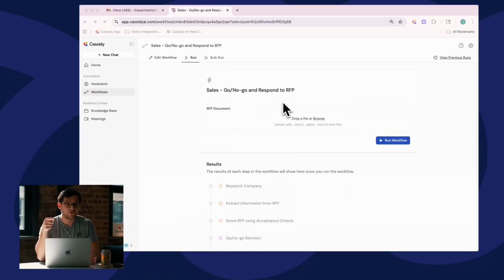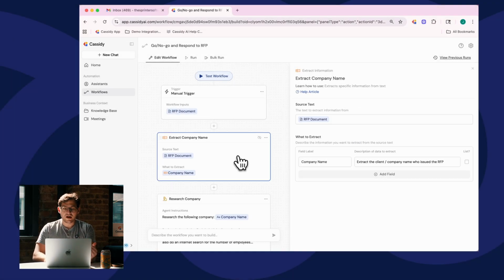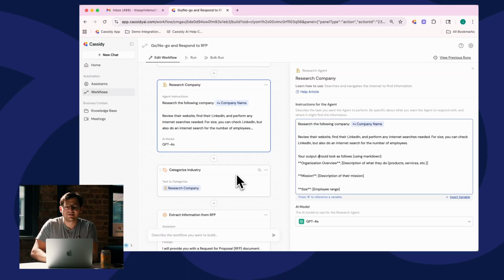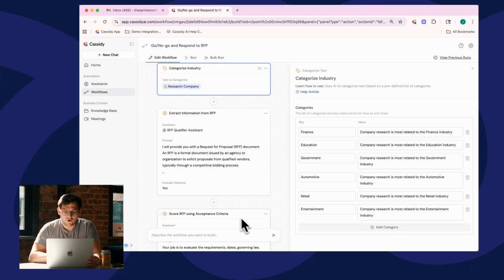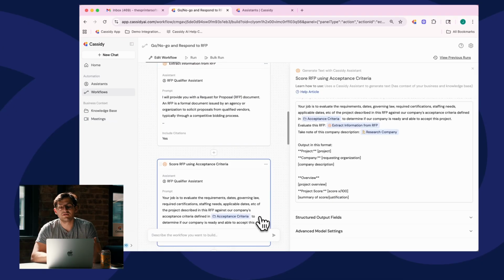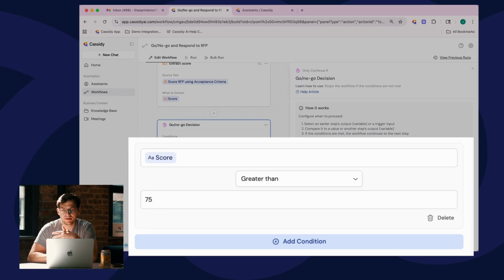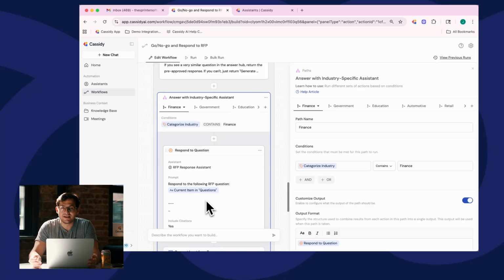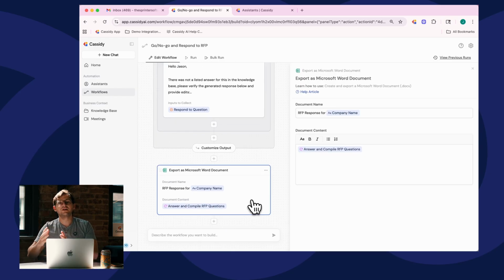Stop Wasting Time on Bad RFPs (Automate Your Go/No-Go in Minutes)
If you’re buried in RFPs and tired of spending hours figuring out which ones are worth your time this video’s for you…

I’m walking you through how to build an AI-powered RFP Go/No-Go evaluator workflow that automatically checks fit, budget, and timeline, and then tells you if you should move forward or skip it. No more guessing, no more wasted hours.
Here’s what this workflow does for you:
✅ Researches the company automatically (website, LinkedIn, funding, etc.)
✅ Figures out the industry and key requirements
✅ Scores the RFP against your own criteria
✅ Decides if it’s a Go or No-Go
✅ Even fills out qualified RFPs with pre-approved answers
By the end, you’ll have a setup that handles 80% of the RFP work for you — all in just a few minutes.
Whether you’re in sales, ops, or proposal management, this will save you a ton of time and let you focus on the RFPs that actually matter.